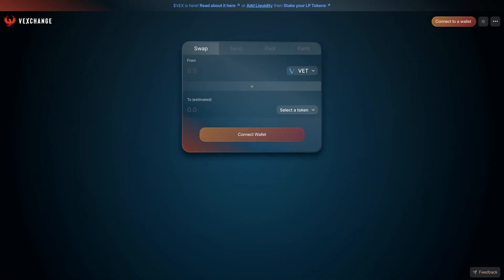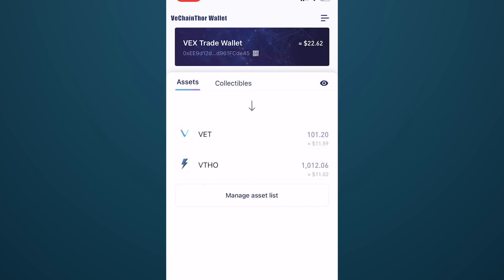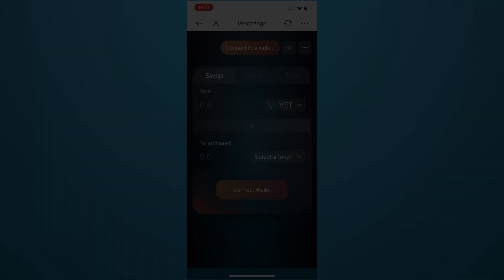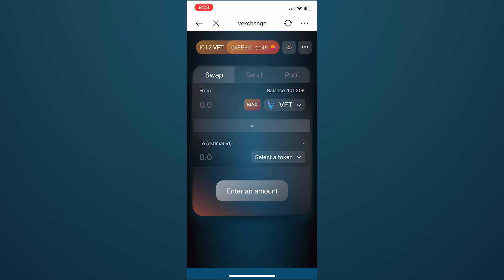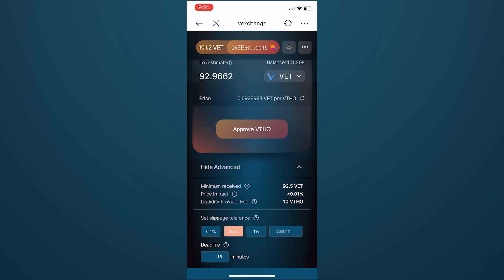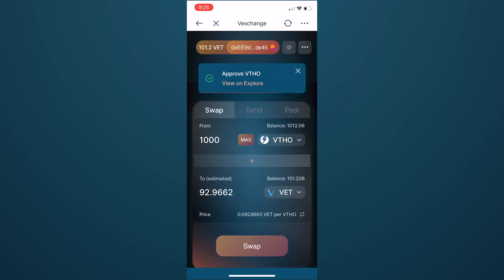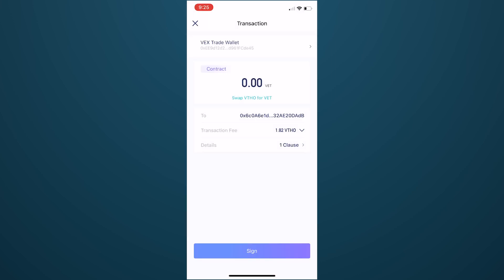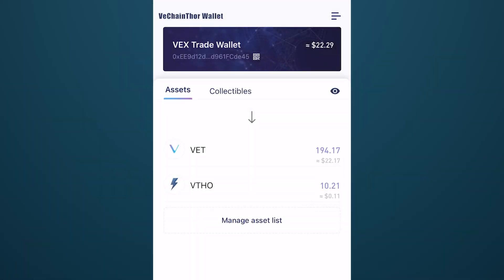How to use Vexchange - Swapping Assets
Learn how to easily swap your tokens using Vexchange. The first decentralized exchange on Vechain.